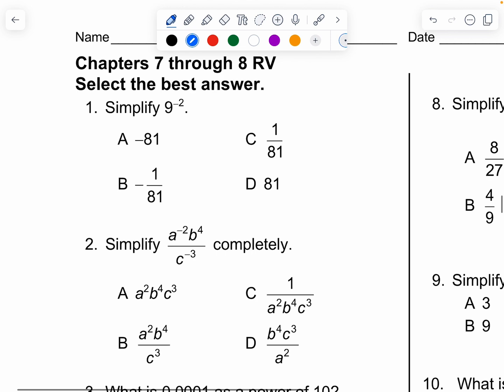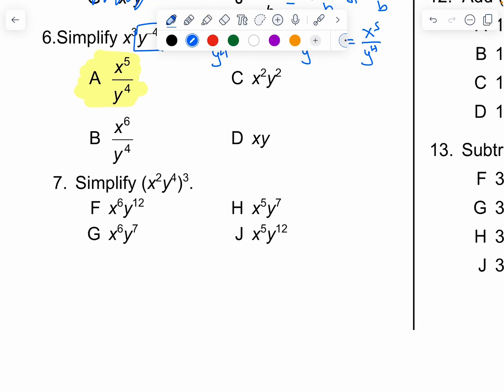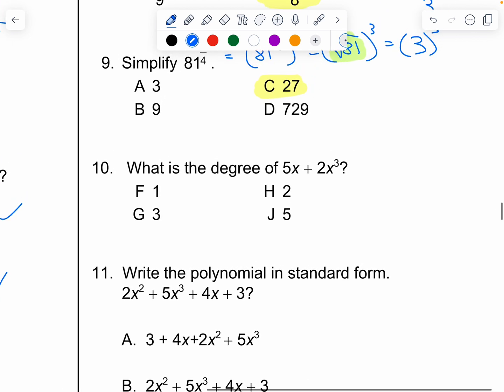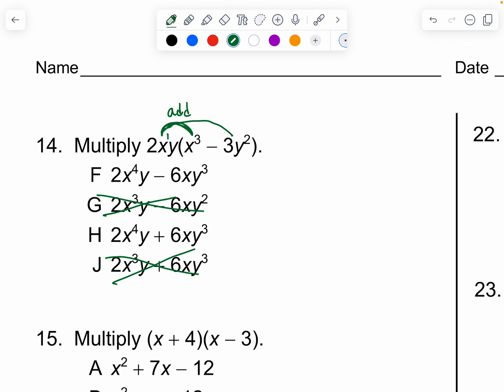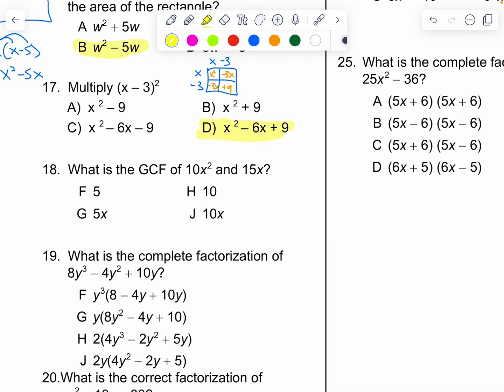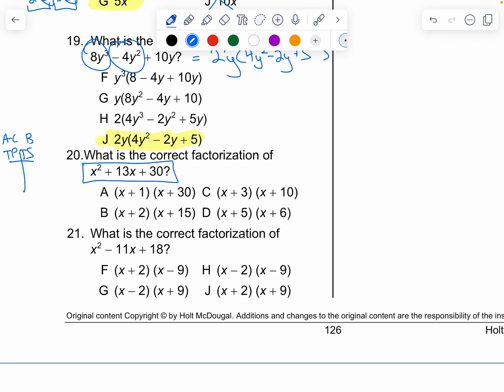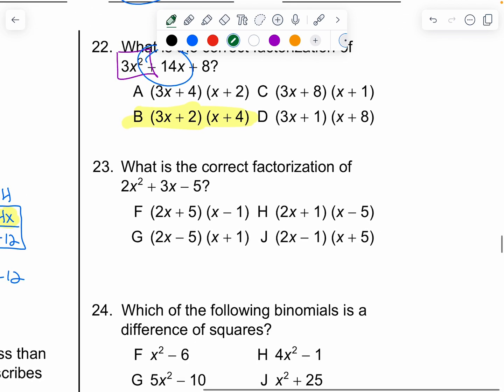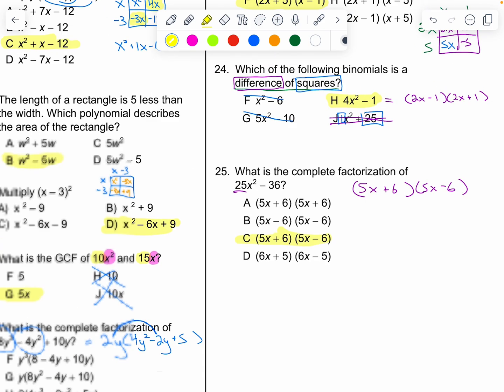Int Alg Q4 Final Review Multiple Choice Chapters 7-8